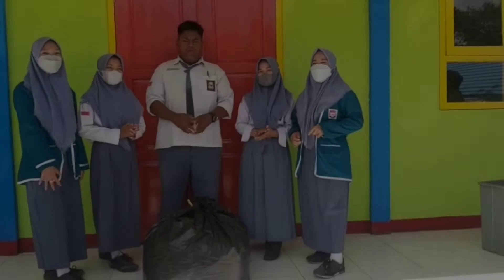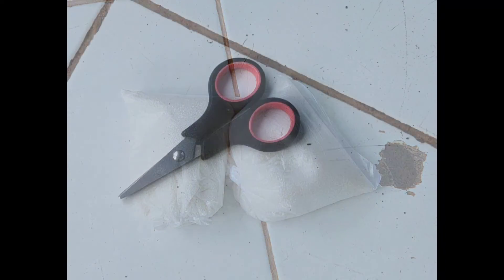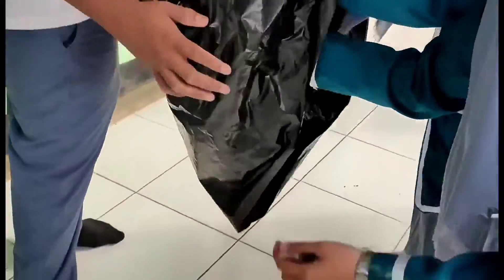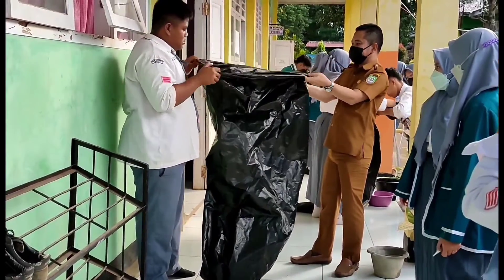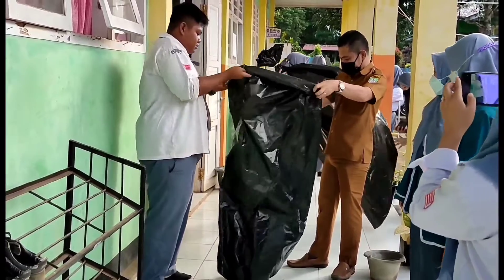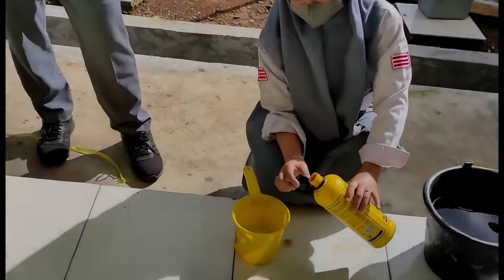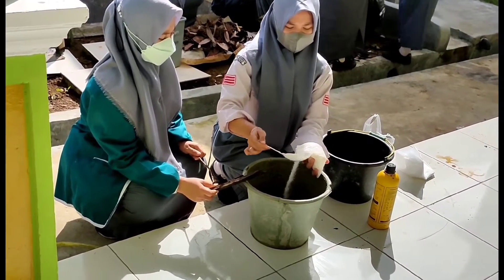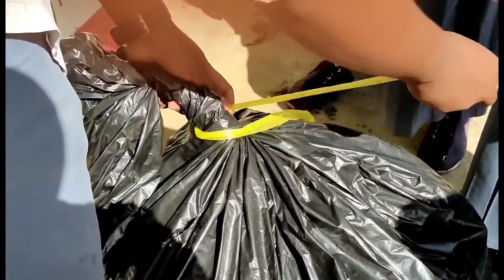TUGAS BIOLOGI XII IPA 2!!PEMBUATAN PUPUK KOMPOS DARI BAHAN SAMPAH ORGANIK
halloo teman" selamat datang di VIKRAM CHENEL. sepeeti biasanya jangan lupa subrekk ya temen" terus dukung chenel ini supaya makin berkembang.makasih buat yang udah SUBREK chenel ini .

"TUGAS BIOLOGI  XII IPA 2!!PEMBUATAN PUPUK KOMPOS DARI BAHAN SAMPAH ORGANIK"murupakan tugas praktek murid dari SMA N 05 LEBONG dengan guru pembimbing Muhammaddin S.Pd pupuk yang di buat di diamkan selama 1-7 hari
atau seminggu TUGAS BIOLOGI  XII IPA 2!!PEMBUATAN PUPUK KOMPOS DARI BAHAN SAMPAH ORGANIK"dilakukan oleh kelas XII IPA 2 dan sudah di racik dan skrng sedang di diamkam selama 1 minggu tunggu saja hasilnya terima kasih ..

buat temen" yng udah nonton terima kasih.jangan lupa SUBREK.LIKE,COMEN,DAN SHERE chenel ini..ayo dukung terua chenel ini supaya cepat berkembamg..terima kasoh udah menonton..